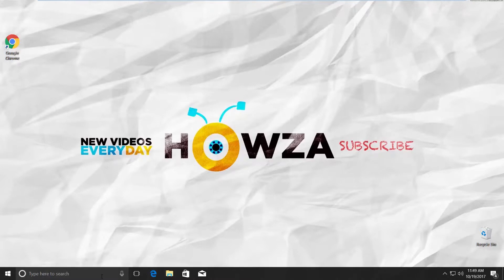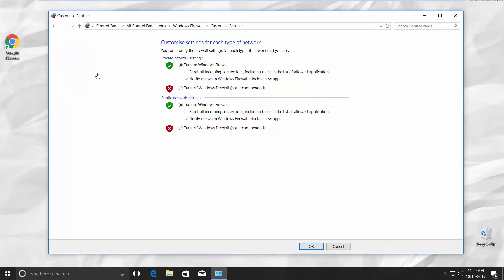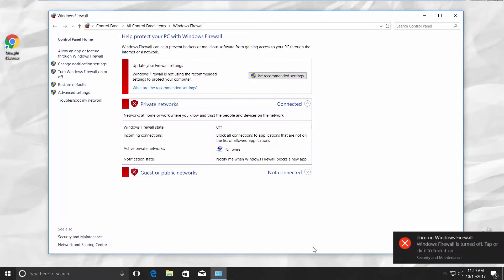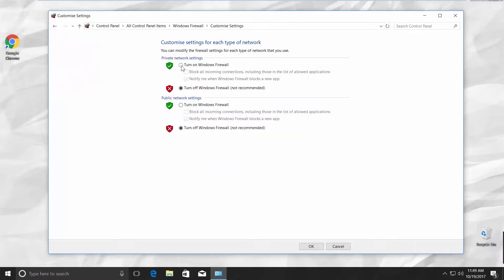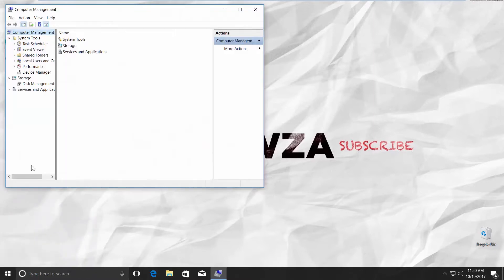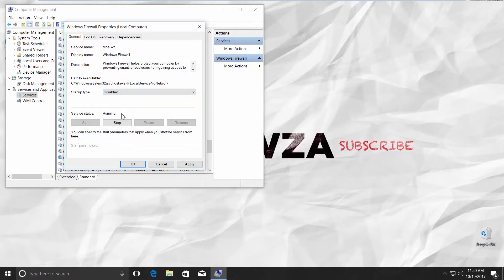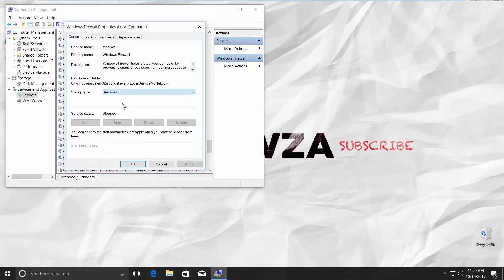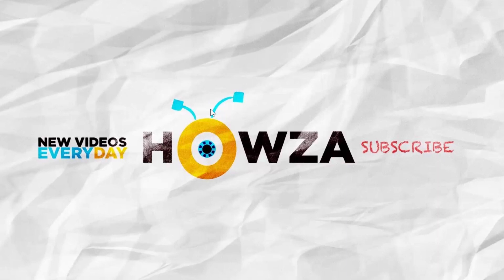How to Enable or Disable the Firewall in Windows 10 | How to Turn On or Off Firewall in Windows 10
In today's video, we will show you how to enable or disable the firewall in Windows 10.
Go to Cortana search line, type in "control panel", click on it. Choose "Windows Firewall".
 Go to the left side panel, click on "Turn Windows Firewall On or Off".
To disable Firewall, check in the "Private Network Settings" part "Turn off Windows Firewall". Repeat in the "Public Network Settings".  Click "Ok".
You will get notifications that Windows Firewall is off.
To Enable Firewall, go to the left side panel, click on "Turn Windows Firewall On or Off". Check in the "Private Network Settings" part "Turn on Windows Firewall". Repeat in the "Public Network Settings".  Click "Ok".
There's one more way to do it. Right click on the windows icon and go to "Computer management". Click on the "Services and applications" and then "Services" on the left side menu. Switch to the Standard tab. Look for "Windows Firewall". Choose "disabled" in the "Startup type". Click "apply". Click "stop" button. The firewall is off. Click "Ok".
To enable Firewall, click on "Windows Firewall". Choose "automatic" in the "Startup type". Click "apply". Click "start" button. The firewall is on. Click "Ok".